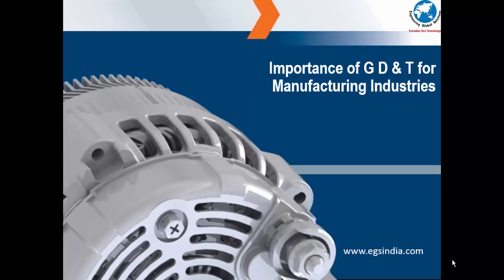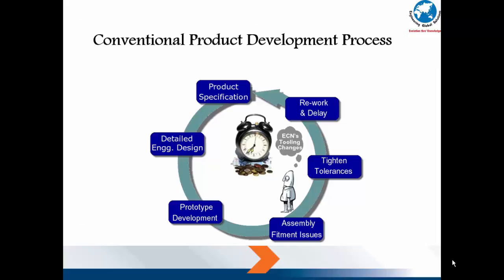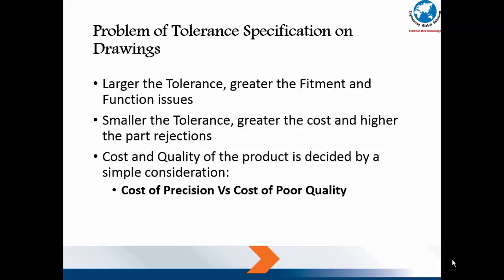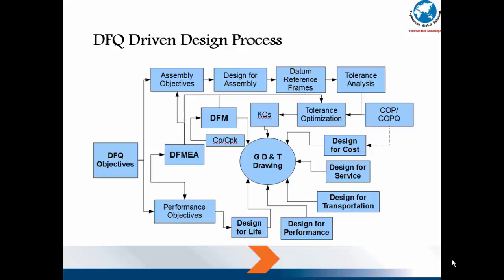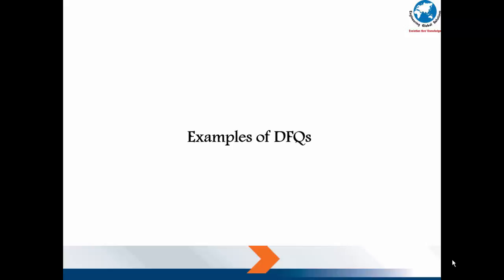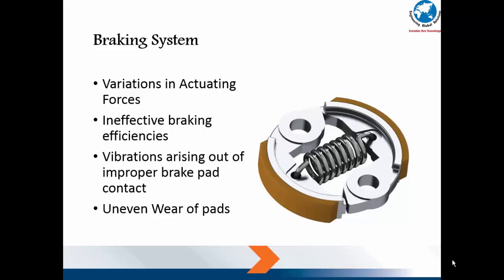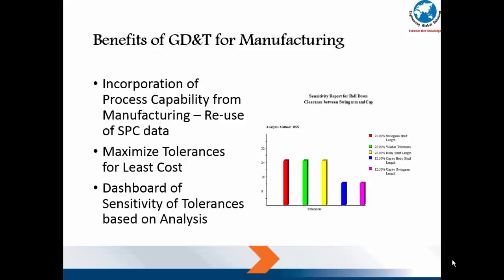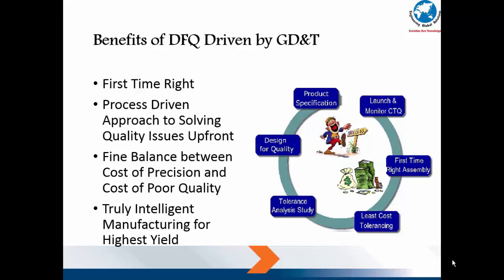Importance of GDandT for Manufacturing Industries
Presentation on Importance of G D & T for Manufacturing Industries.  G D & T stands for Geometric Dimensioning and Tolerancing – An emerging standard for Correctness and Completeness of Product Design Drawings, in alignment with Quality Objectives. Presentation is about GD&T, Design For Quality (DFQ), DFQ Process, Tolerance Analysis and relevance of the same for Fit, Form and Functional Product Design.  Cost, Time and Quality - CTQ, measurements for profitability and market share are presented in usable form with Real World Examples